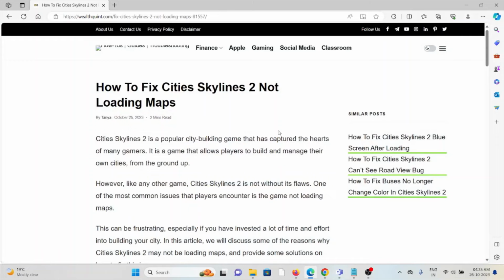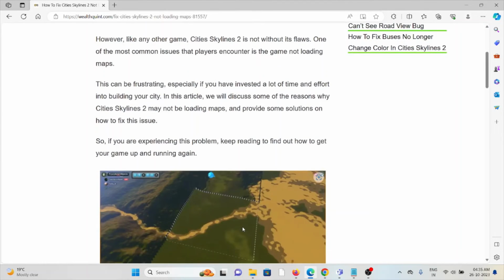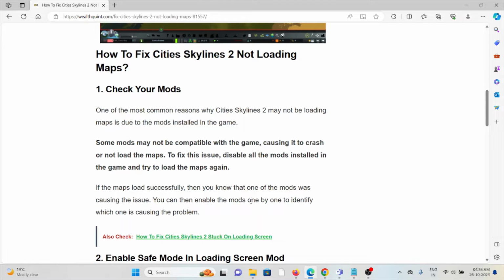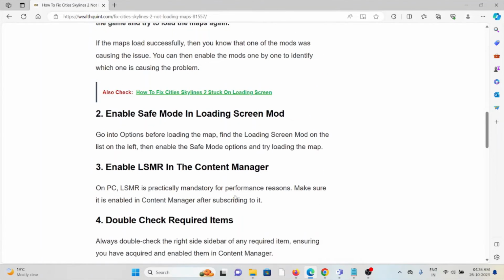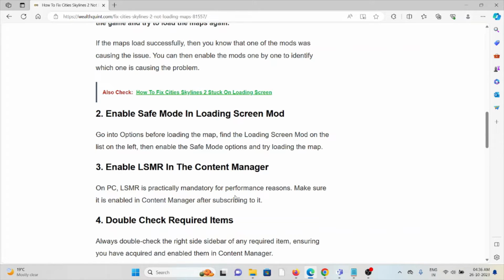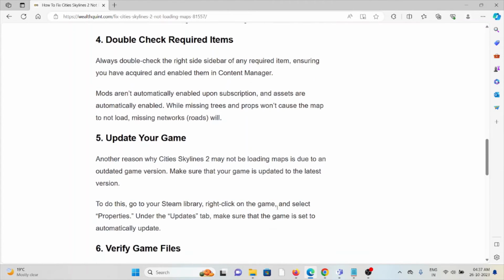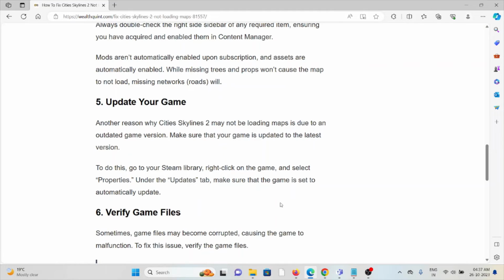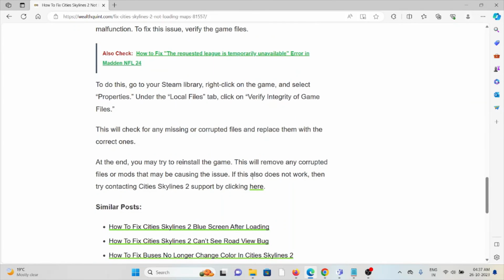How To Fix Cities Skylines 2 Not Loading Maps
Cities Skylines 2 is a popular city-building game that has captured the hearts of many gamers. It is a game that allows players to build and manage their own cities, from the ground up.However, like any other game, Cities Skylines 2 is not without its flaws. One of the most common issues that players encounter is the game not loading maps.This can be frustrating, especially if you have invested a lot of time and effort into building your city. In this article, we will discuss some of the reasons why Cities Skylines 2 may not be loading maps, and provide some solutions on how to fix this issue.

0:00 Introduction
0:37 Solution 1:Check Your Mods
1:02 Solution 2:Enable Safe Mode In Loading Screen Mod
1:19 Solution 3:Enable LSMR In The Content Manager
1:34 Solution 4:Double Check Required Items
1:56 Solution 5:Update Your Game
2:19 Solution 6:Verify Game Files